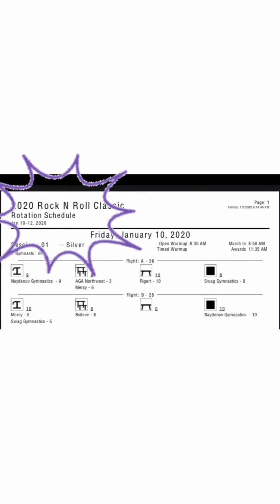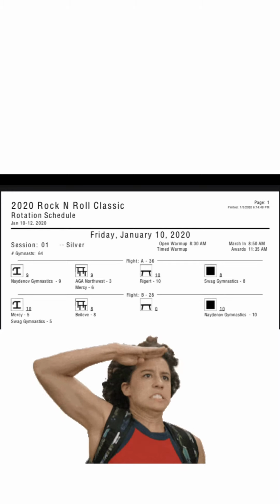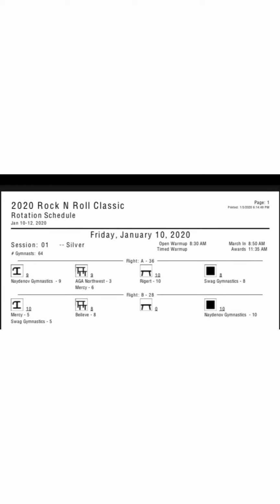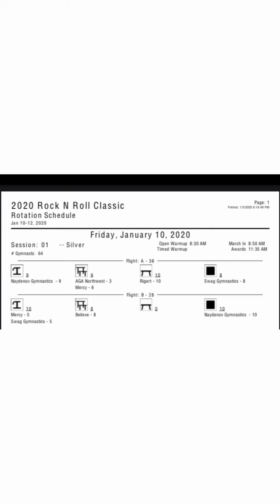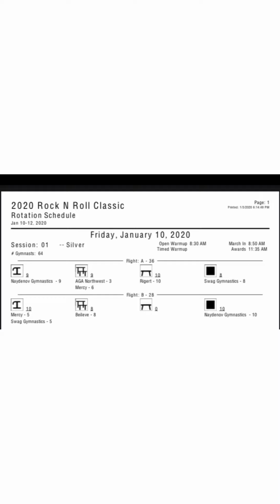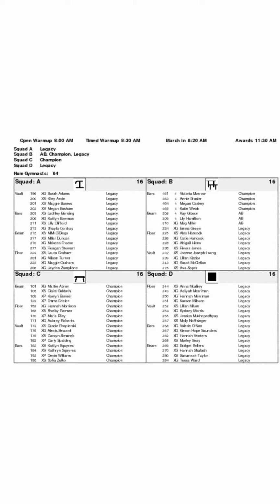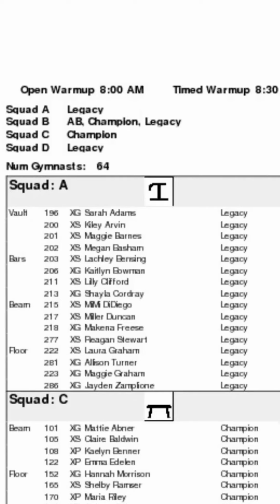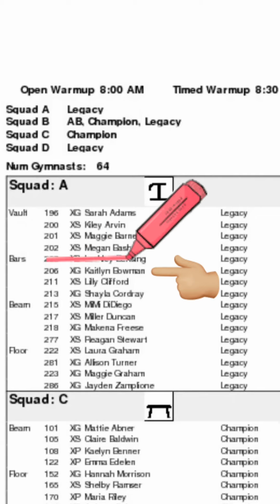How to read a gymnastics rotation sheet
This is a simple explanation of how to navigate a gymnastics competition rotation sheet